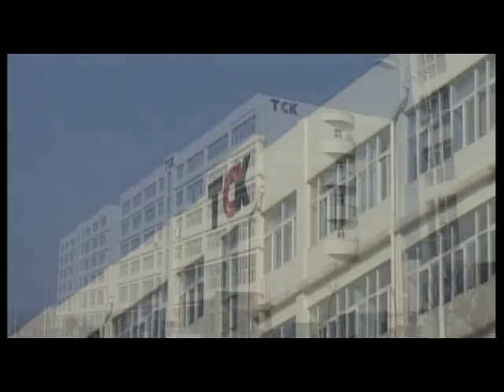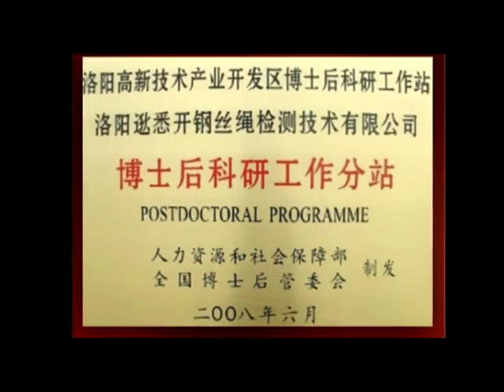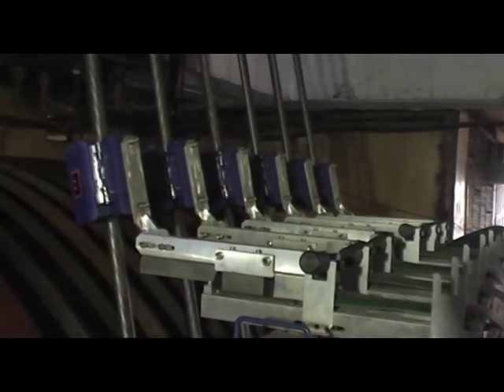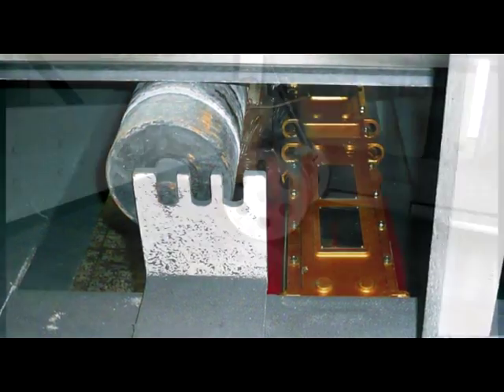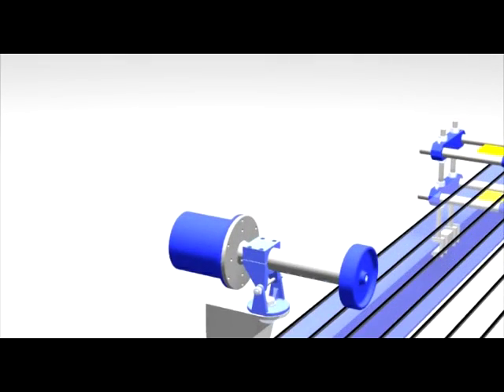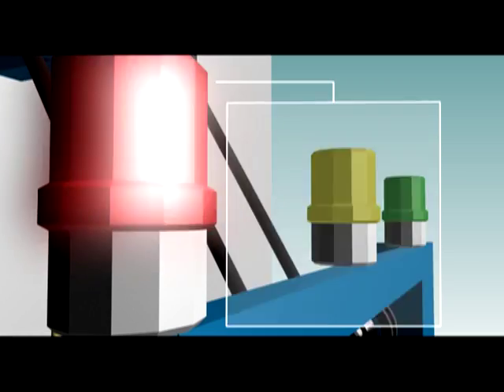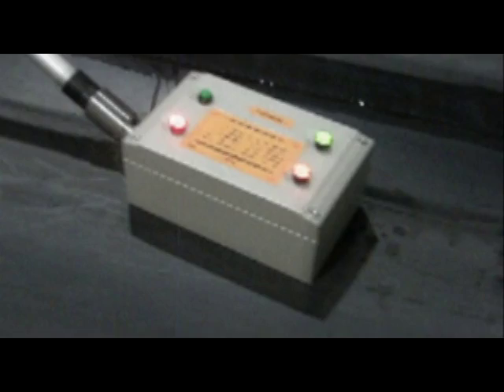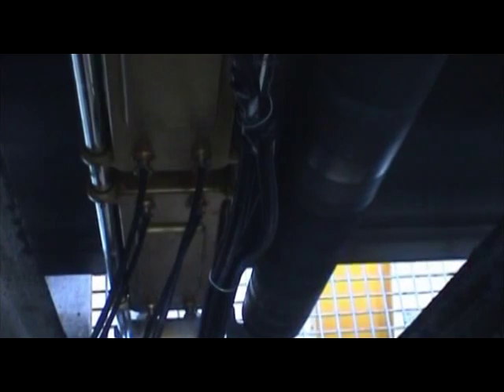Conveyor Belt system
TCK•W® steel cord conveyor belt on-line real-time safety monitoring system, which adopts the most advanced weak magnetism inspection technology, can detect accurately steel cord twitch，cord breakage, corrosion, hidden damages and etc in the splice field of conveyor belt, solving permanently major inspection problemof horizontal conveyor belt breakage.
This monitoring system can meet complicated working condition such as mining with high-yield, excavation of underground mine, busy logistics, continuous transportation and high-level management requirement of on-line real-time remote monitoring, is the most advanced inspection equipment at present.